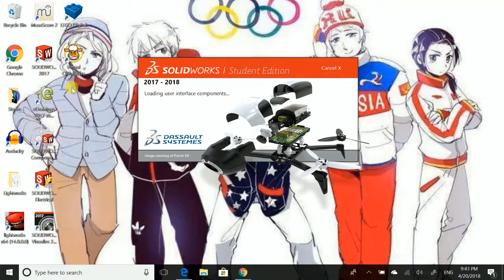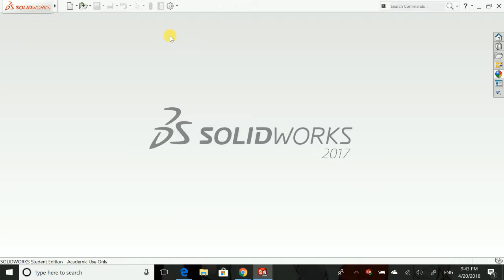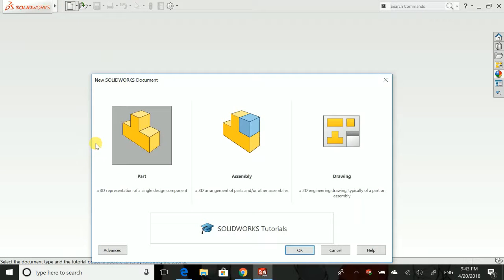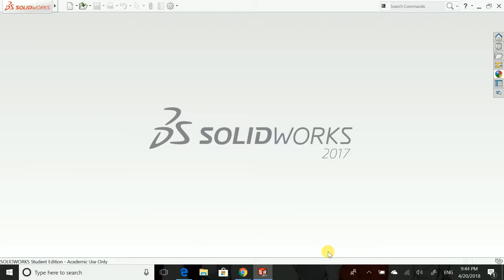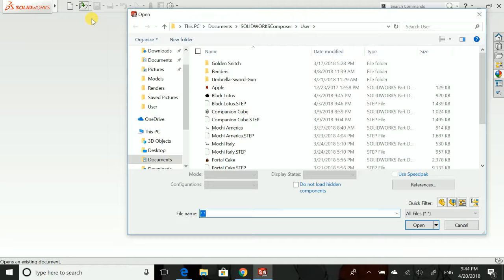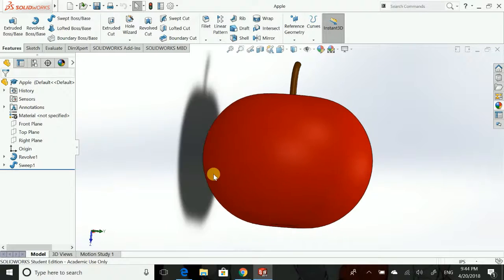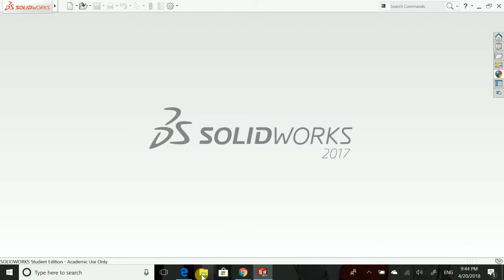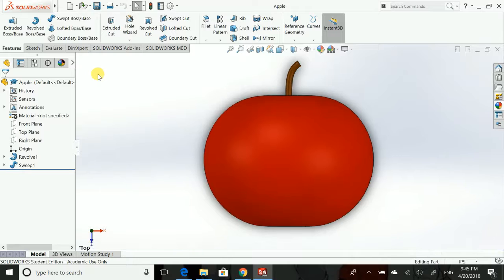Introduction- Solidworks 2017 Student Edition Tutorial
The basics of how to open the software and how to open the files

Thank you Olan for the microphone!